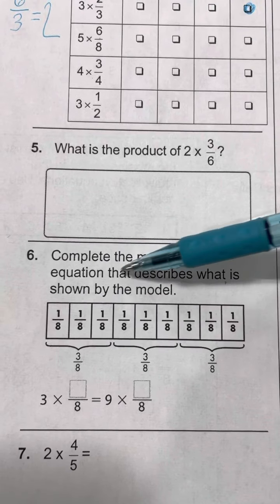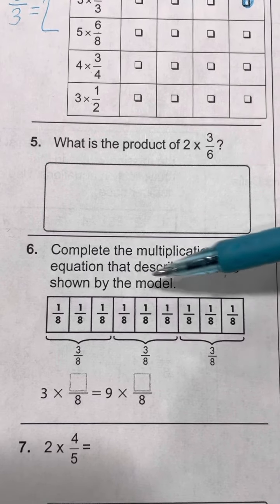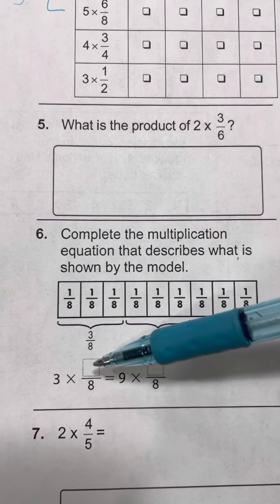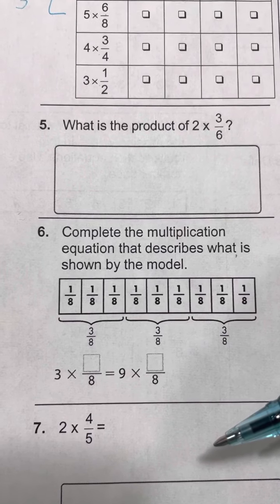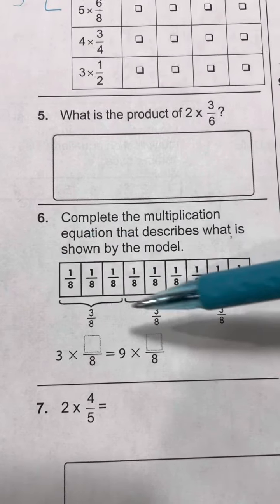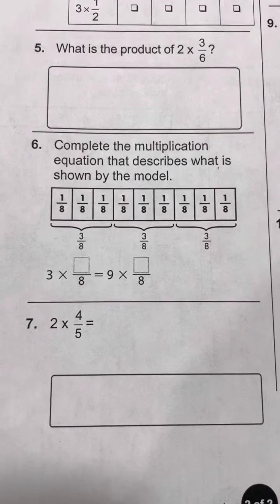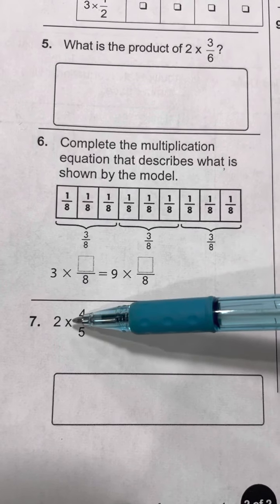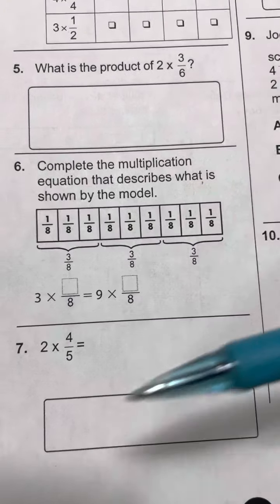March 31, 2021